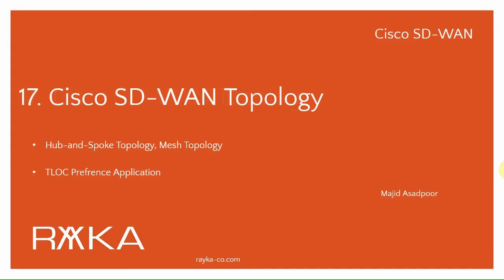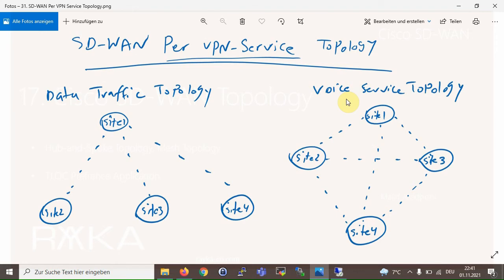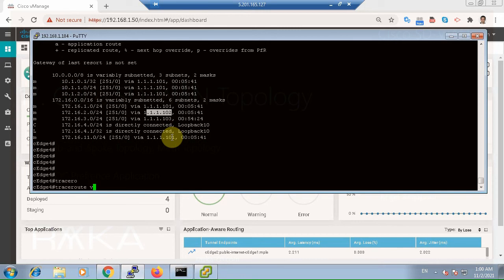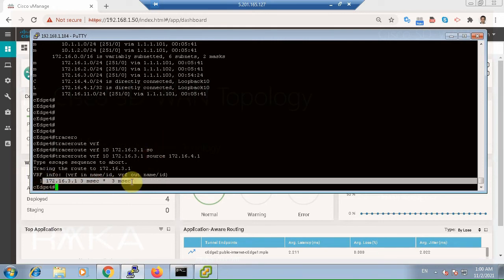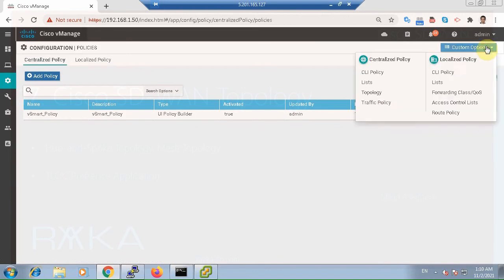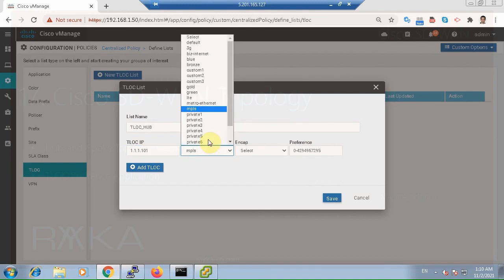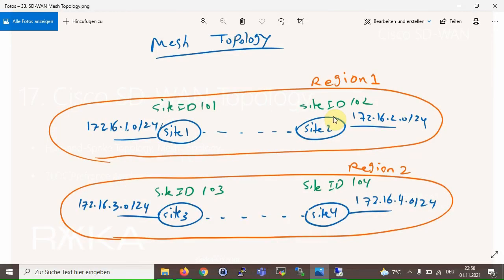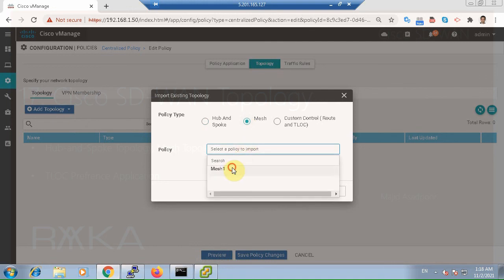17. Cisco SD-WAN Topology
Cisco SD-WAN Topology has a full-mesh topology by default. in other words all sites can communicate with each other without any limitation. In this section two other topologies, hub and spoke and mesh topology is implemented in cisco SD-WAN infrastructure.